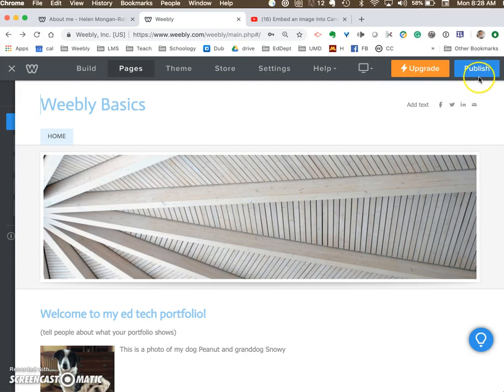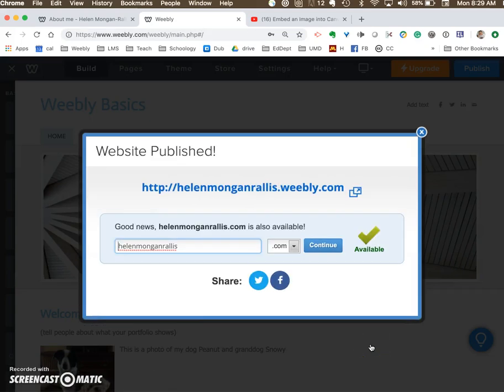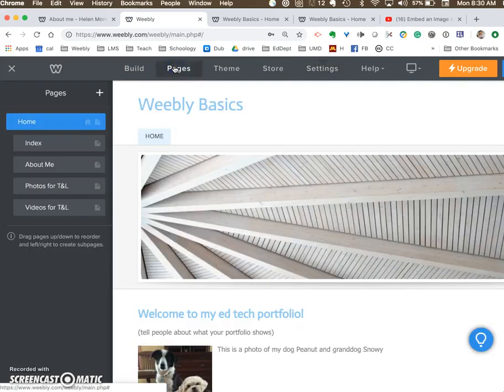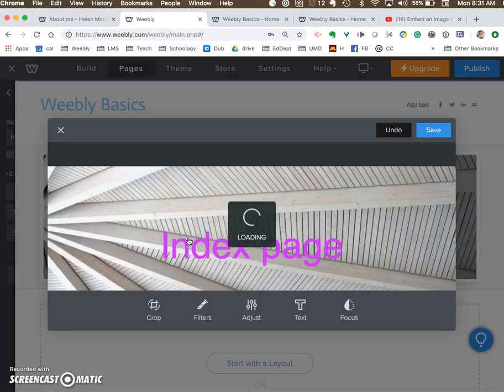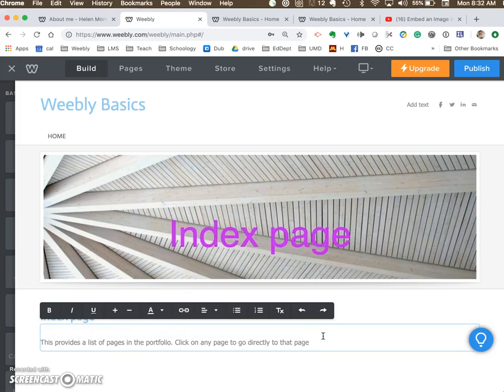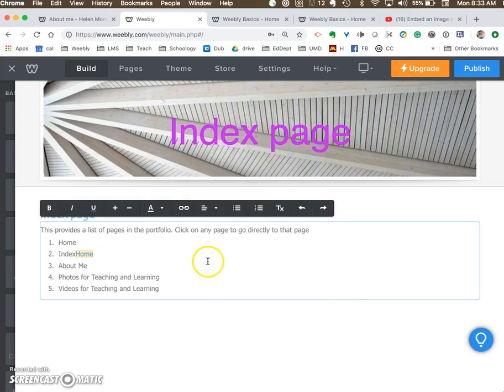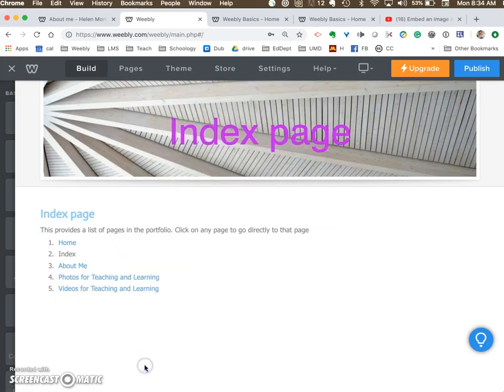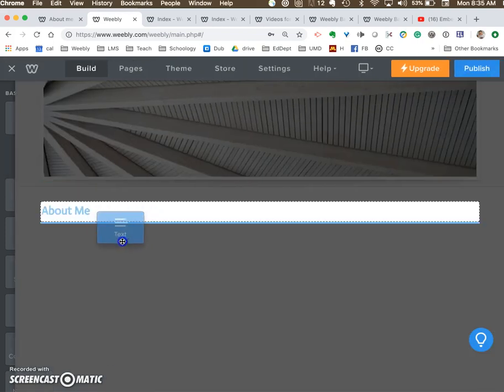Next Steps Weebly: title, sub-domain, editing banner picture, creating index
Creating Weebly site title; publishing your site using a sub-domain; the difference between editing view of Weebly and published view; editing   banner picture; creating index page (with links); adding to other pages; publishing.